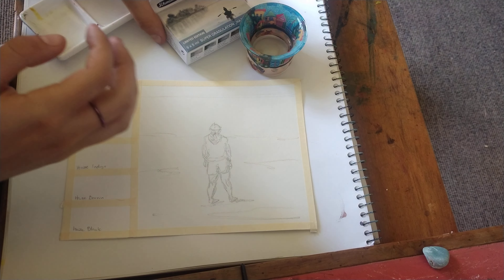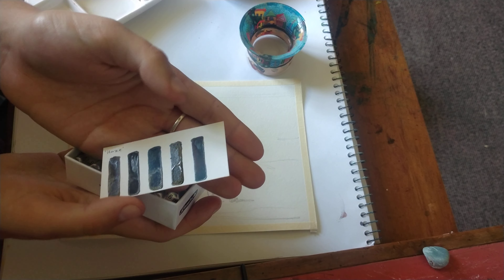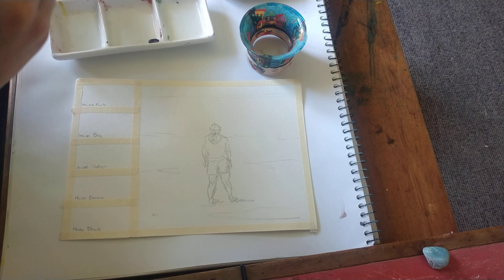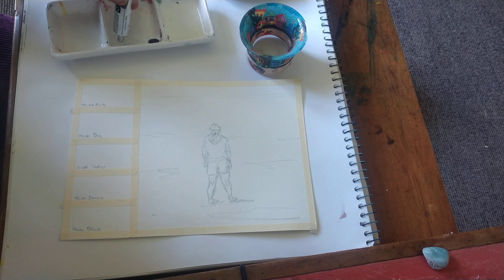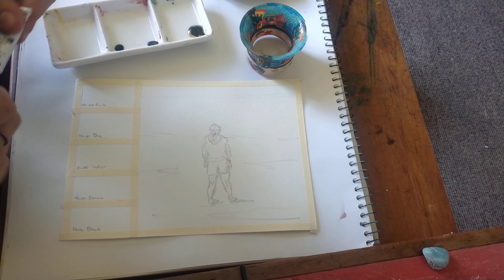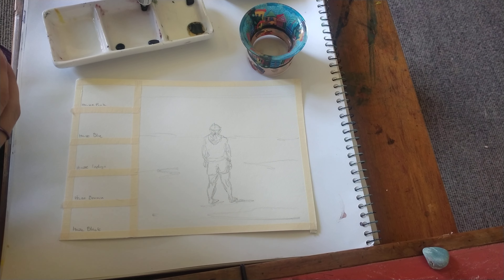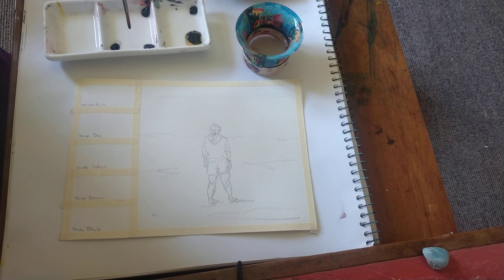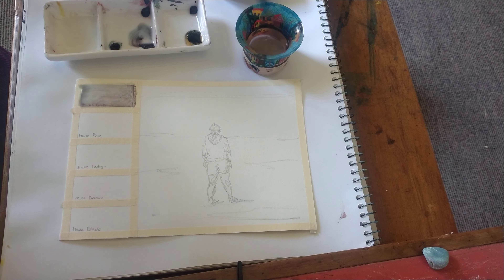Schmincke's Super Granulation Haze Set Review